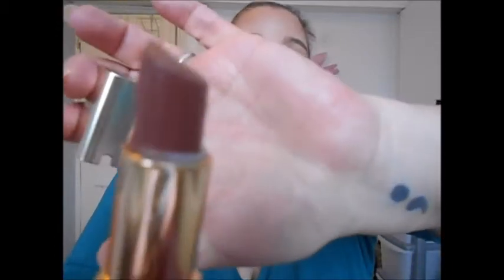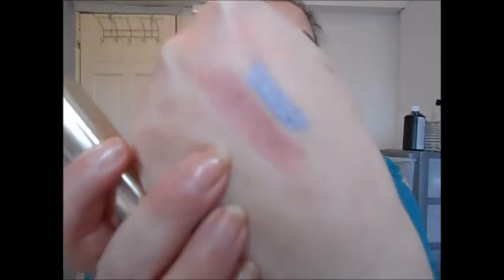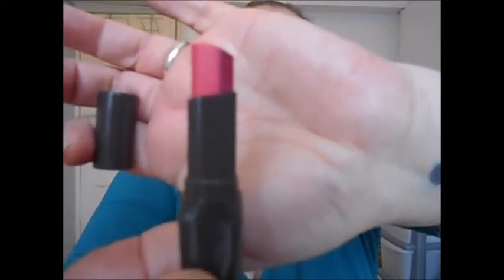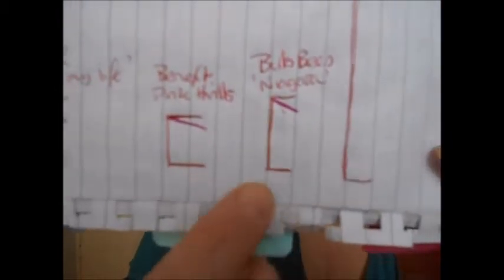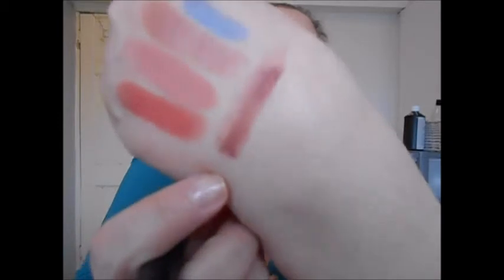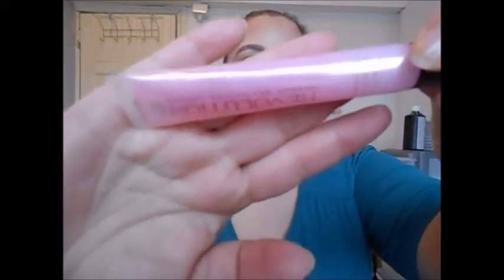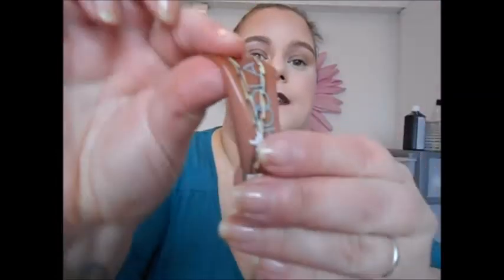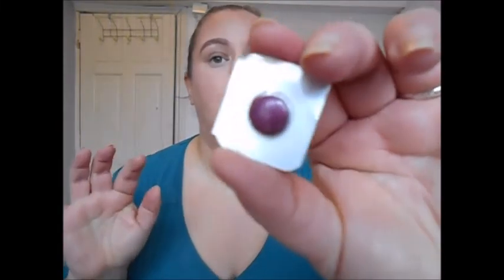Lip Service Project Pan Update #1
Here is my latest update on my year long project pan focused specifically on lip products.  In collaboration with the Pantastic Ladies again,  I chose a certain number of lip products to use up throughout the year.

Always remember your best feature is a smile x